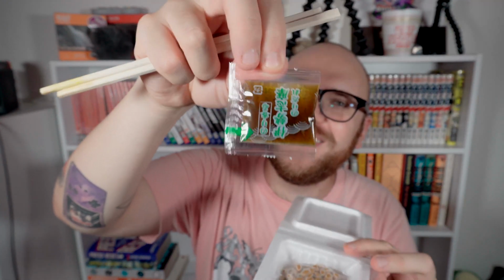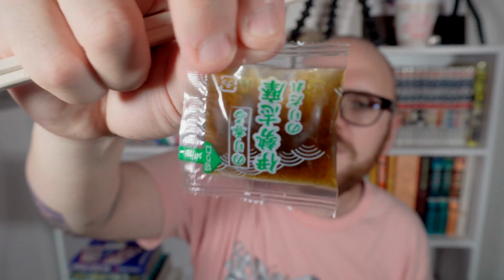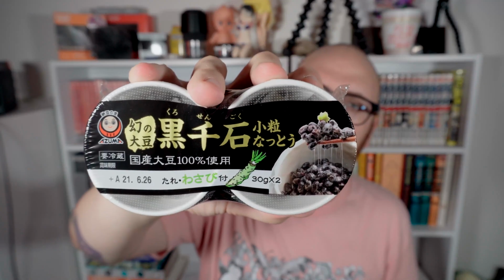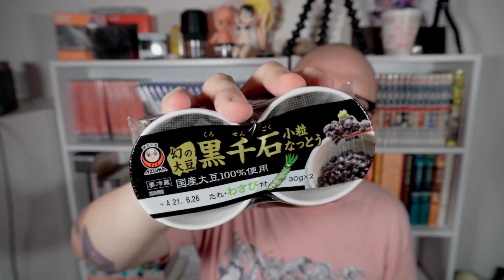Tasting All Kinds Of Natto || Tokyo Vlog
I went to my local supermarket and got all the kinds of Natto.
Natto are fermented soy beans which are very popular in Japan. Japanese people usually eat them for breakfast or as side dish.
Many foreigners think it's the most disgusting food one can find in Japan.